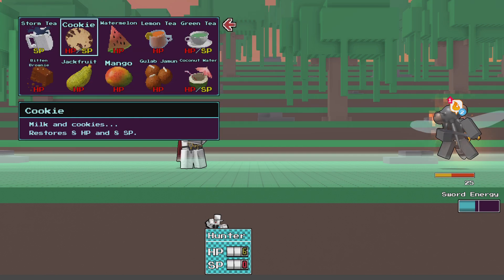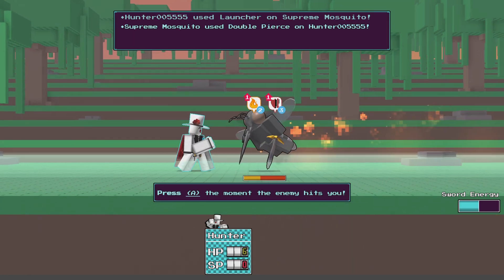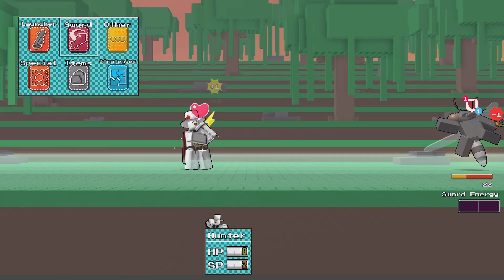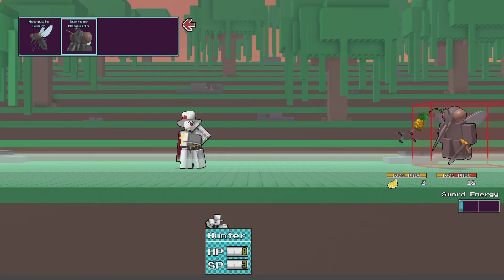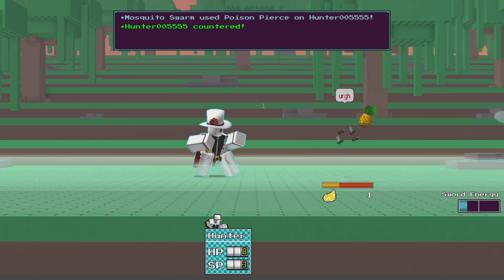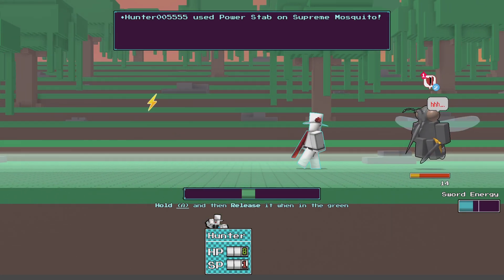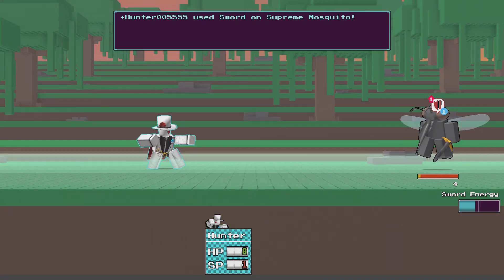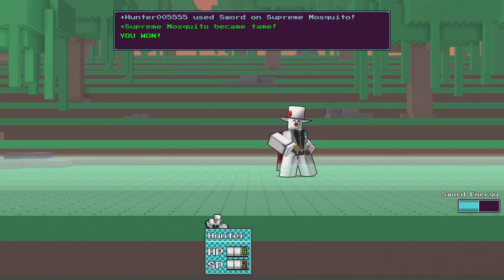Beating Supreme Mosquito at lvl 1